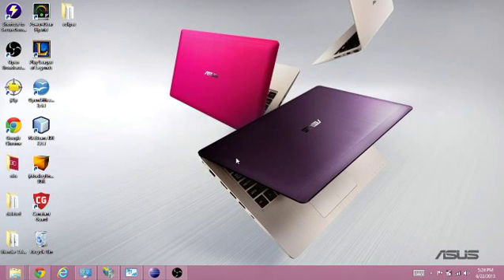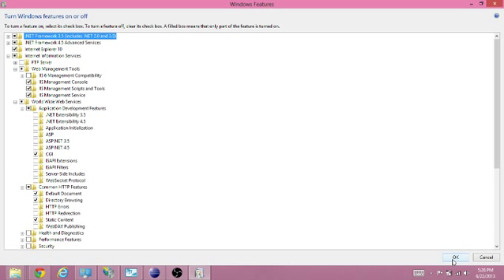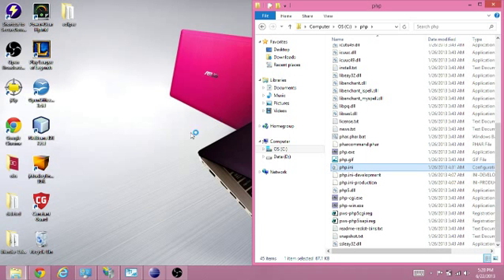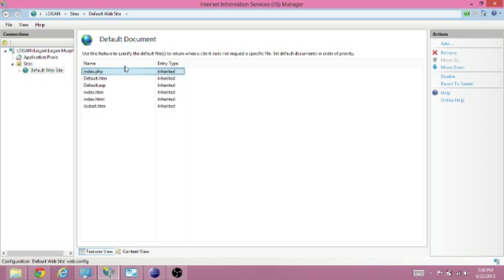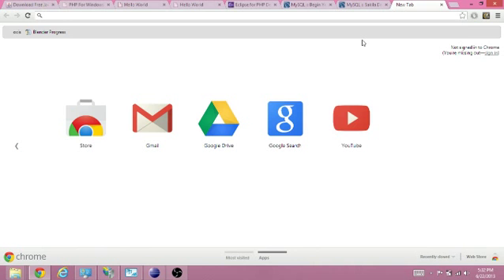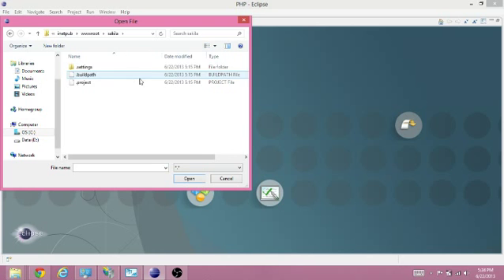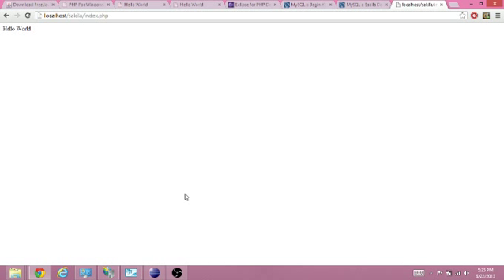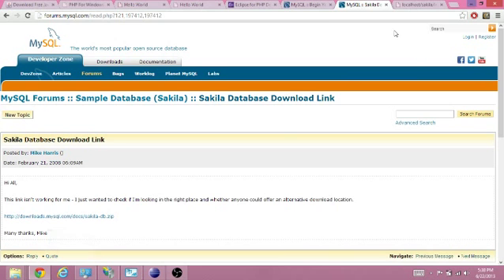Learning PHP 1 - Setting up your development environment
This video will help you get up and started with php and mysql. This includes the installation and download of MySQL Server, MySQL Workbench, PHP, Eclipse and other Windows Features.